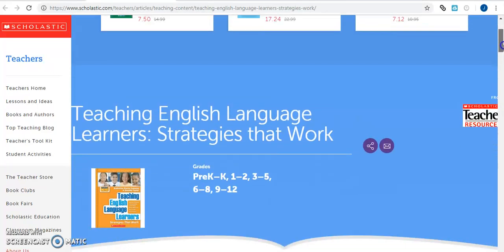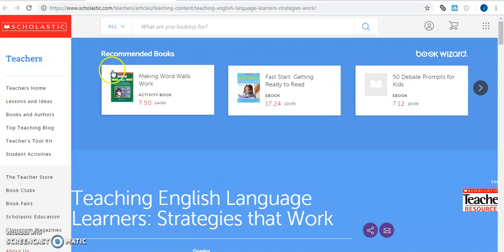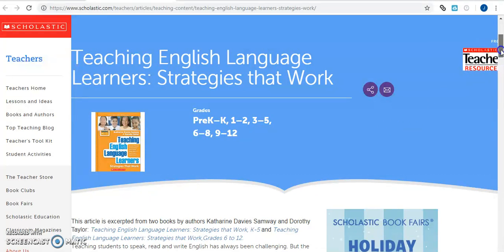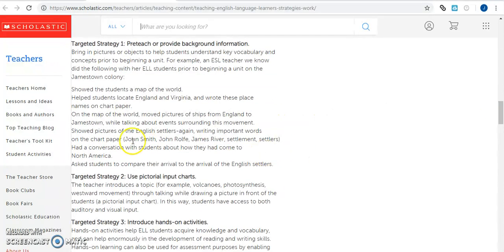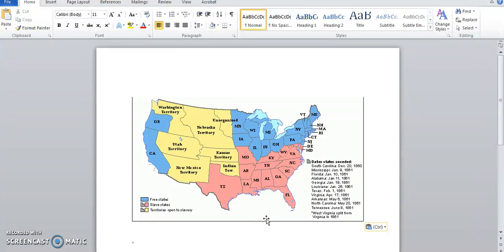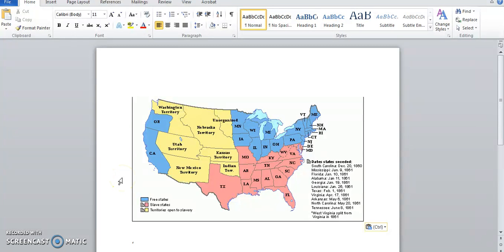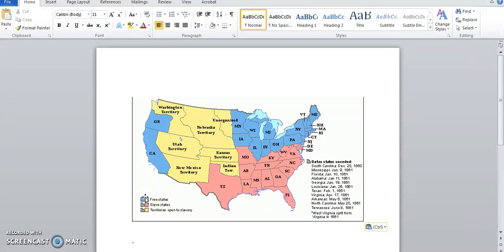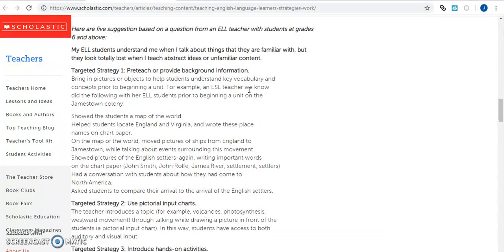ESOL Strategy Share